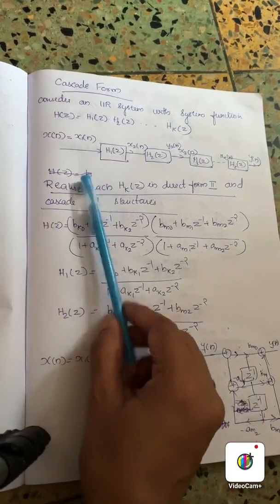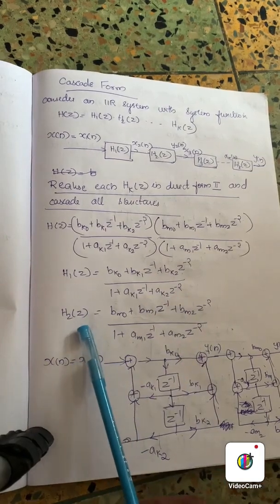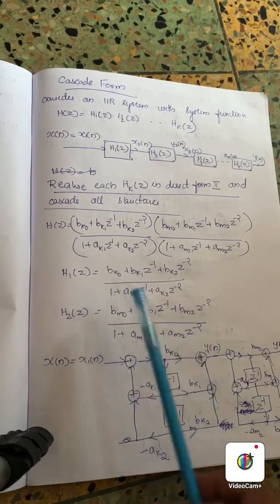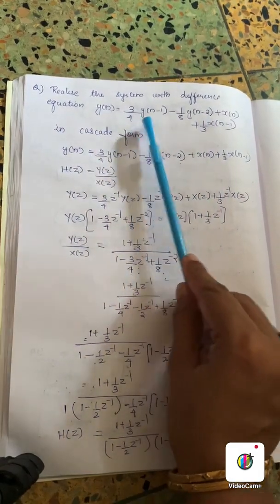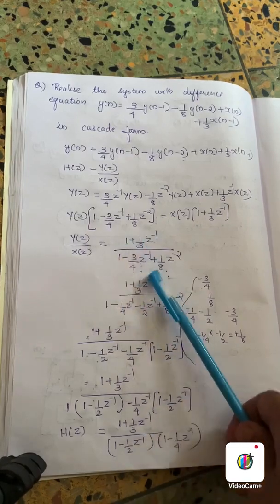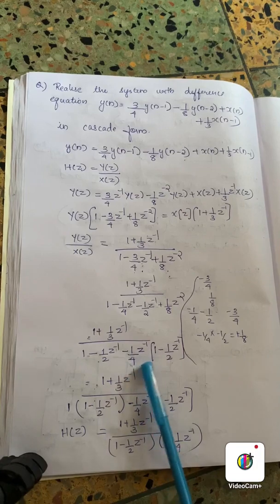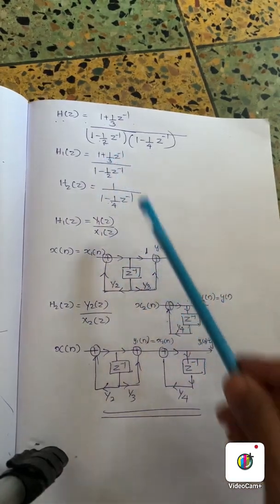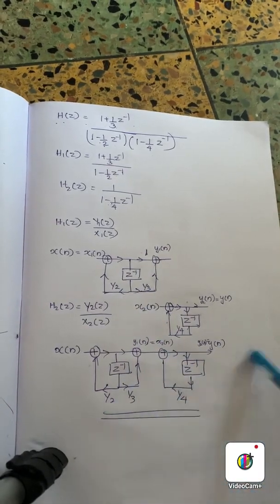Module 5|Part 10|Digital Signal Processing|IIR Filters -Cascade Form| KTU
IIR:Cascade Form